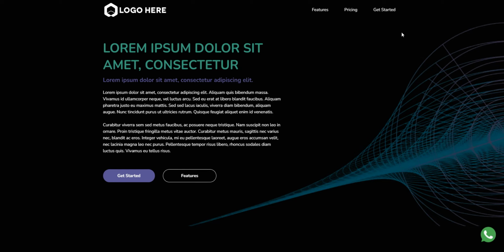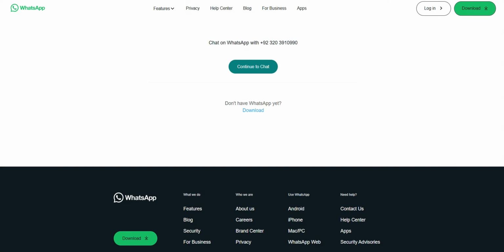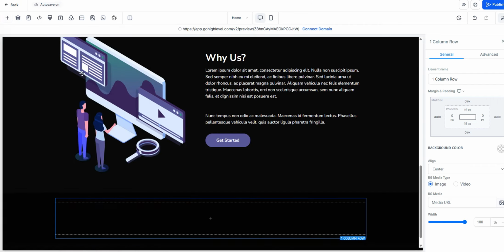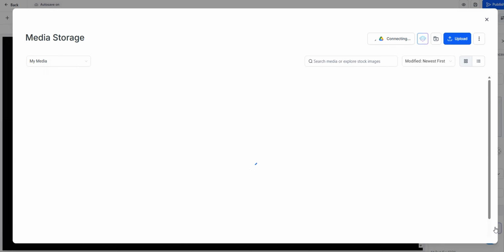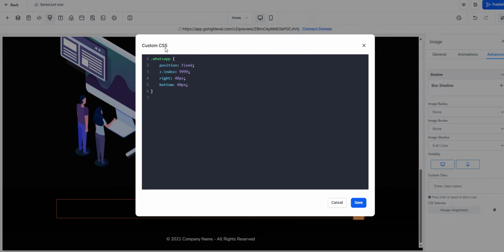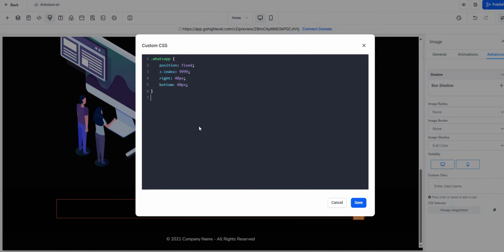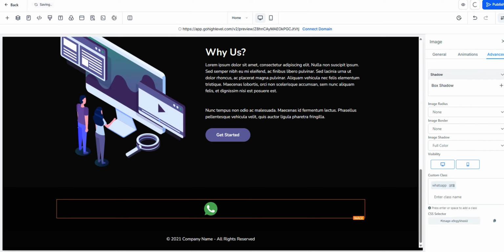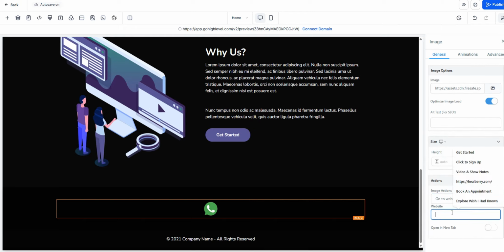GHL & WhatsApp Integration | Use Your Existing WhatsApp Free on Landing Page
GHL & WhatsApp Integration | Use Free on Landing Page.

CSS Code:

    position: fixed;
    z-index: 9999;
    right: 40px;
    bottom: 40px;